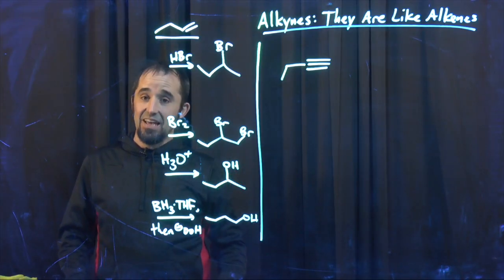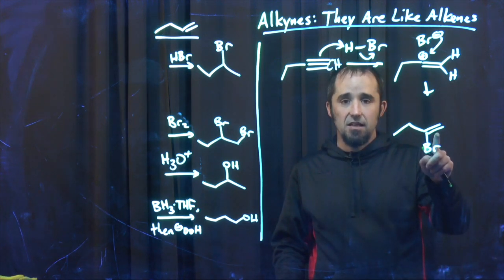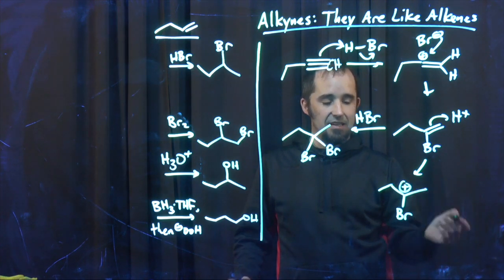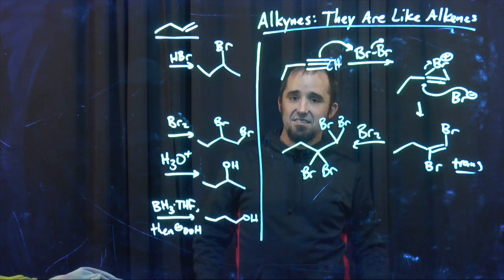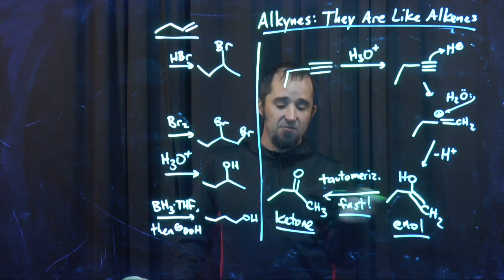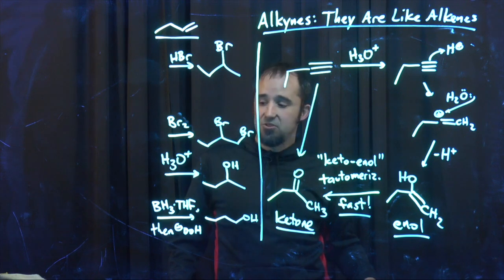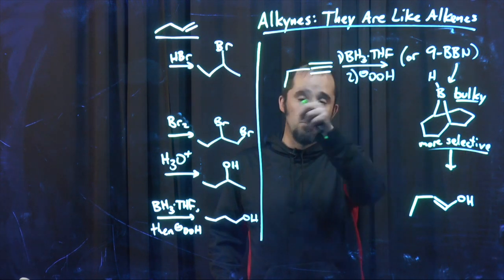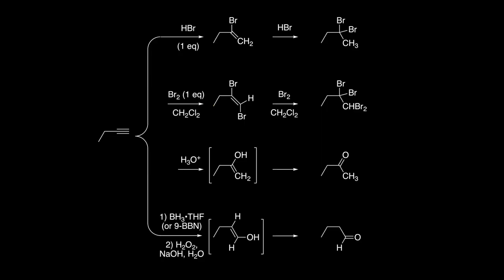252vid06 alkyne pi addn